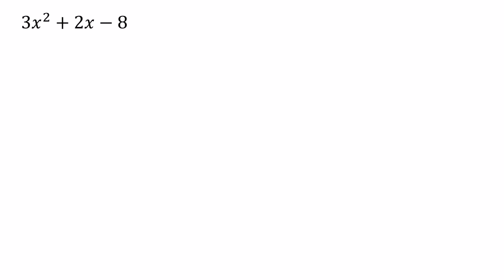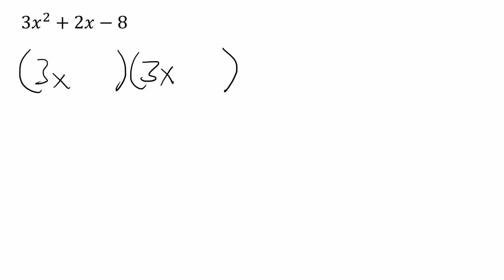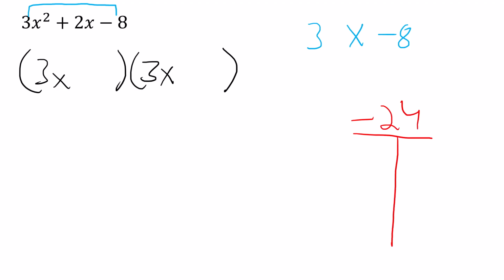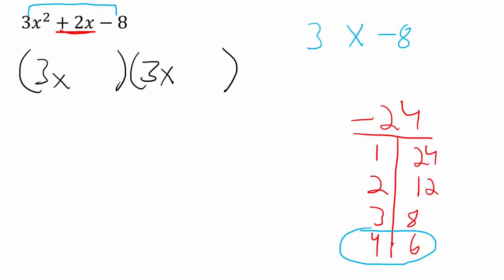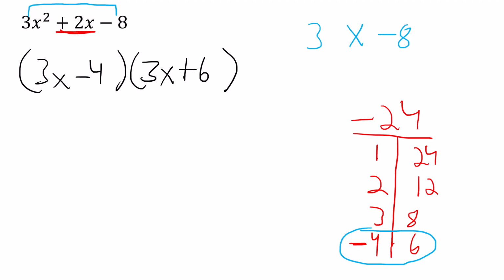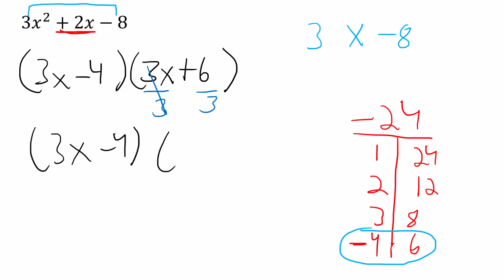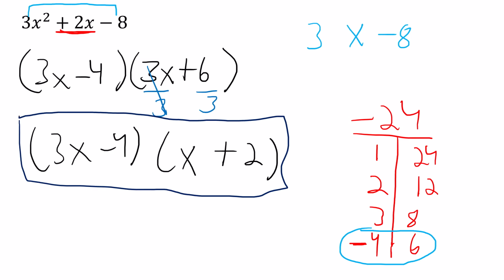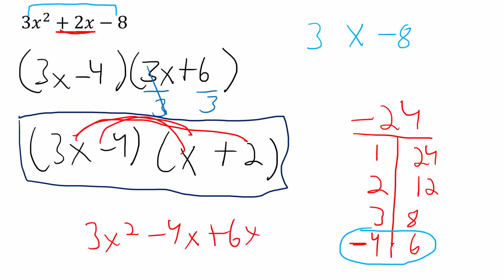Factoring Made Easy With the Berry Method!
Factoring Made Easy! Learn the Berry Method for Factoring Trinomials (ax² + bx + c)

Struggling with factoring trinomials where a is greater than 1? This video introduces you to the simple and powerful Berry Method, a game-changer for your algebra skills. You'll learn a straightforward, step-by-step process that demystifies complex equations. We break down how to find the right factors, rewrite the polynomial, and easily find the final factored form.

This tutorial is perfect for high school students, college algebra learners, or anyone needing a quick math refresher. No more guessing or complicated factoring by grouping! By the end of this video, you'll be able to confidently solve problems like 3x
2
 +2x−8 and more.